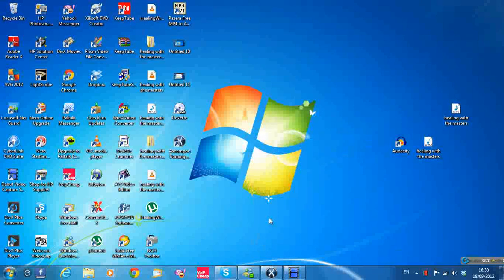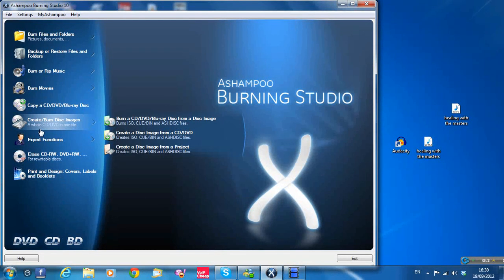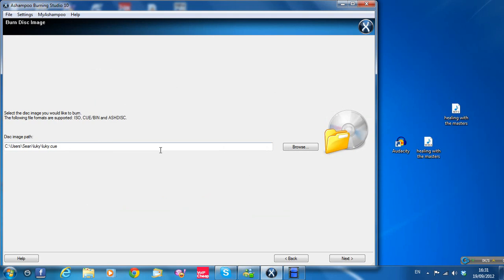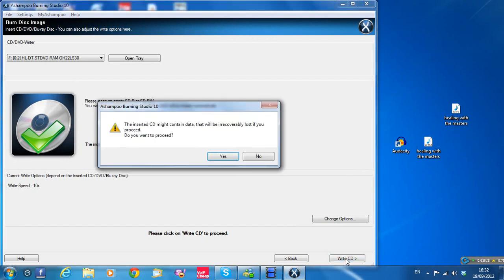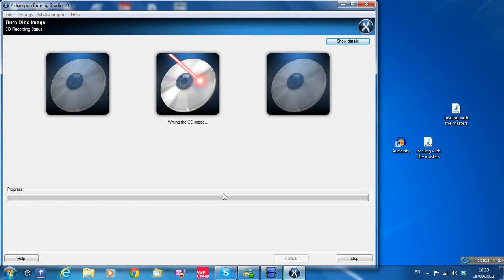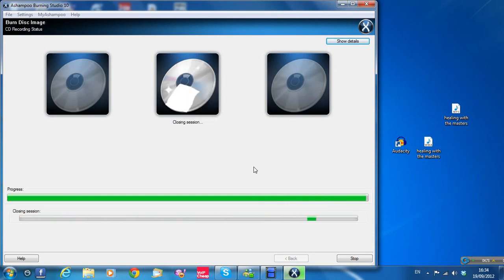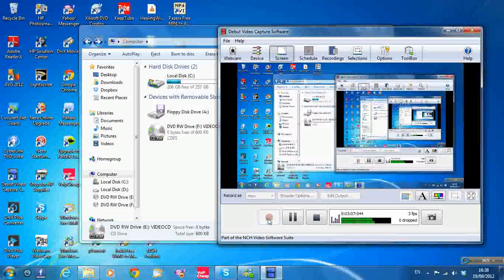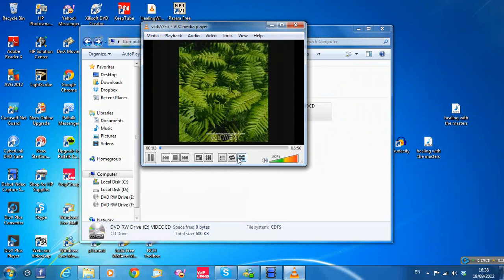how to burn bin and cue files in windows7 with ashampoo burning software